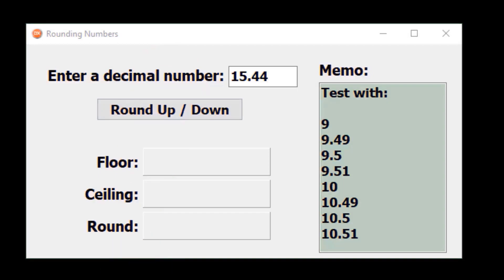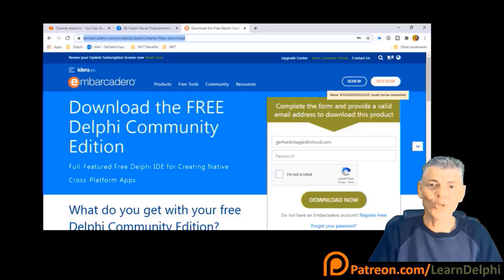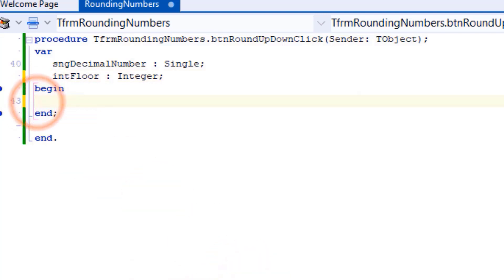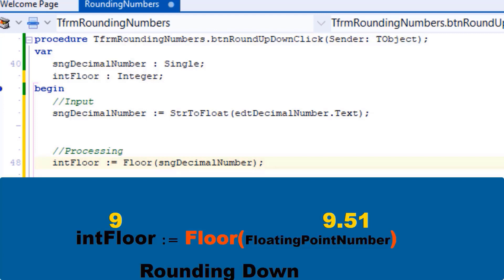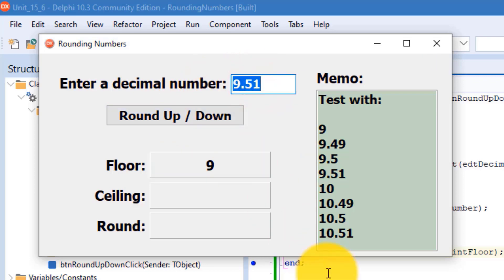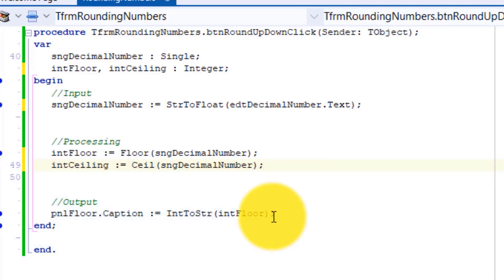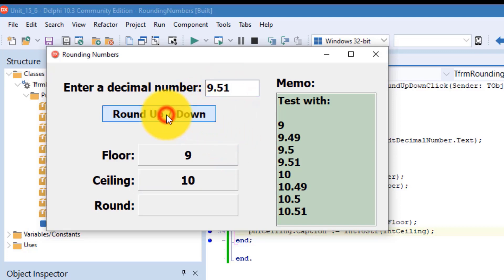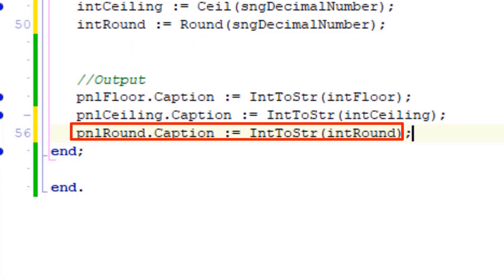Learn Delphi Programming | Unit 15.6 | Mathematical Functions | Floor, Ceil, Round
Learn how to round numbers with Delphi's Floor, Ceil and Round functions,

This is the sixth tutorial, exploring Mathematical Procedures, Functions, Operators and Expressions in Delphi code. We create an application that rounds decimal numbers up and/or down with Delphi's Floor, Ceil, and Round functions.

We also revisit many of the concepts covered in previous lessons.